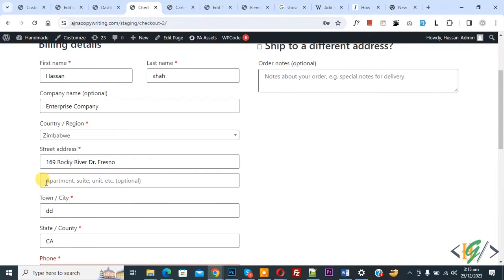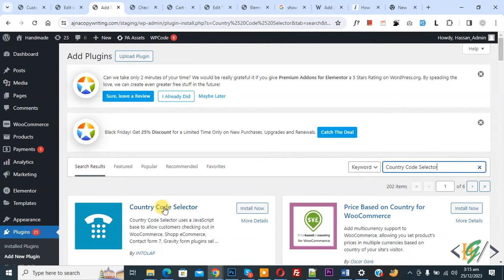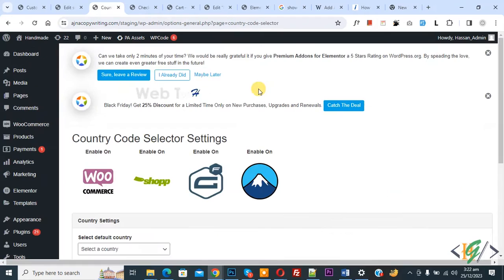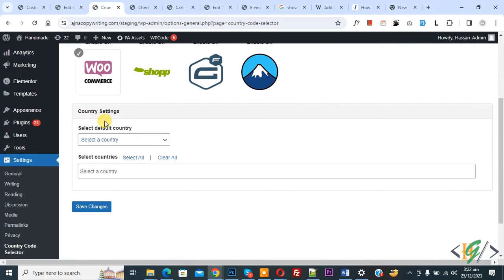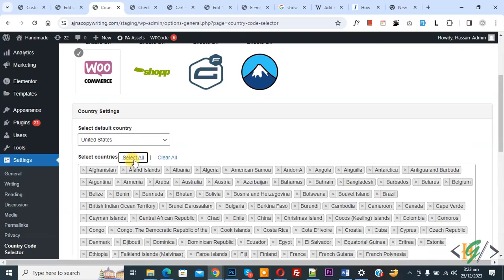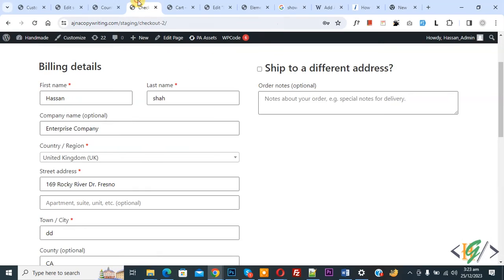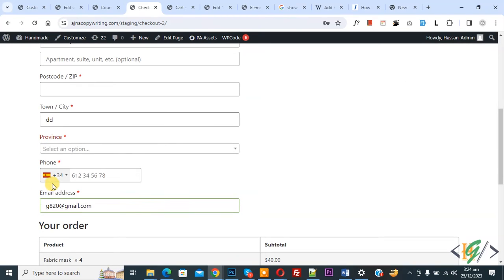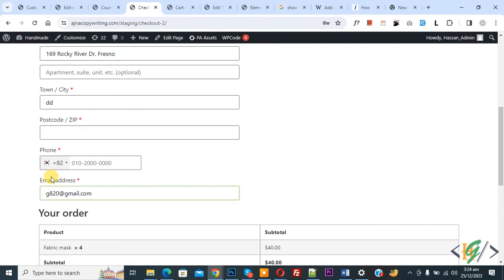How to Add Country Code Selector in Phone Field via Plugin in WooCommerce Checkout WordPress | Flag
In this woocommerce tutorial for beginners you will learn how to add countries codes with flags using plugin " country code selector " in woocommerce checkout billing phone field in website. So you can select country phone / calling prefix code from dropdown and after selection country / region change according to country code and vice versa.